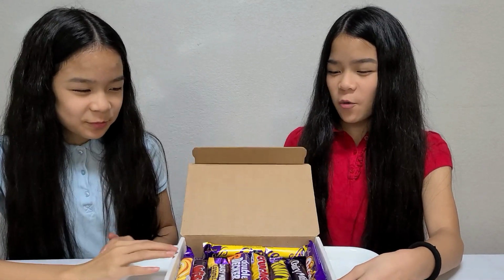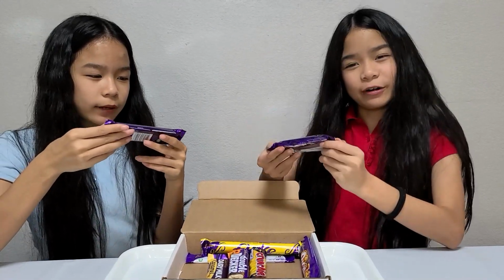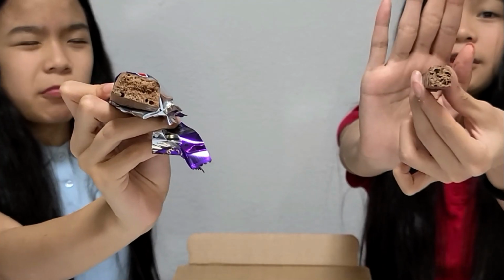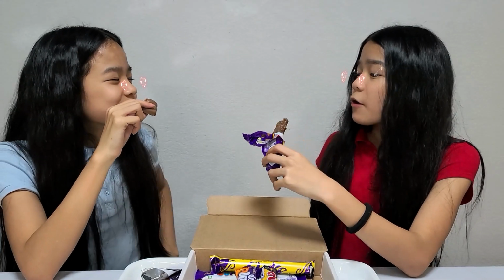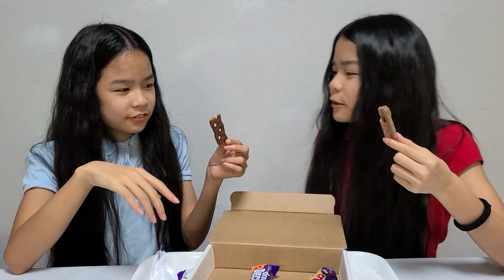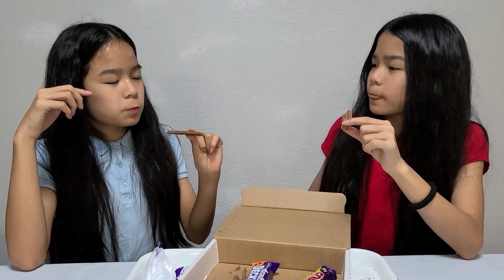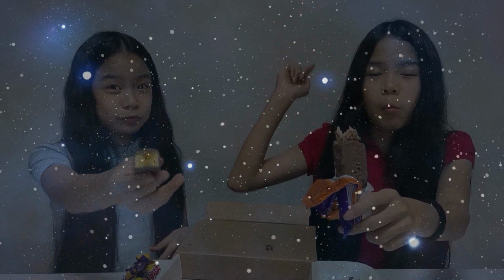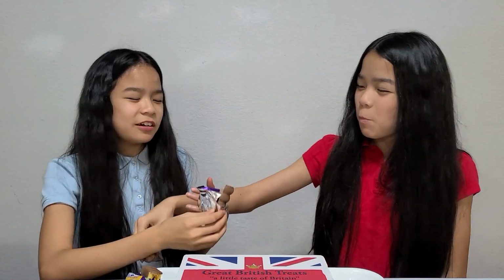Trying BRITISH CHOCOLATES | Great British Treats | Chocolates from Great Britain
In today's video, we are trying British Chocolates for the very first time! These are chocolates we have not seen here in the United States. You can't go wrong with chocolates!!